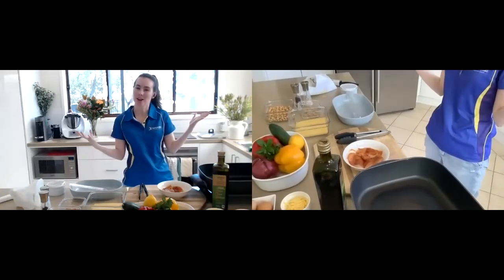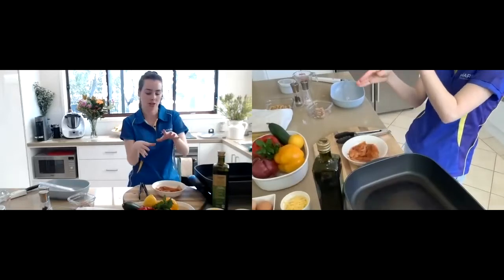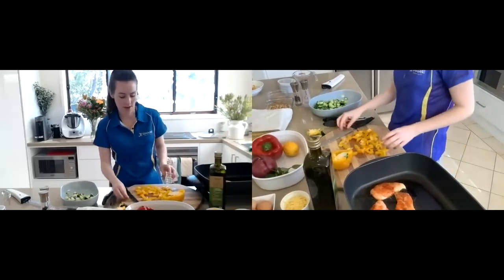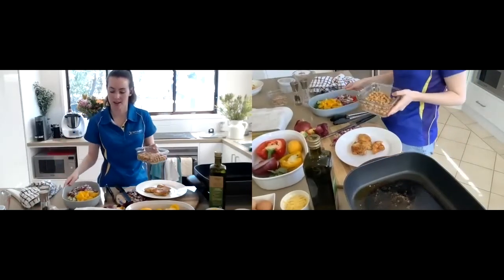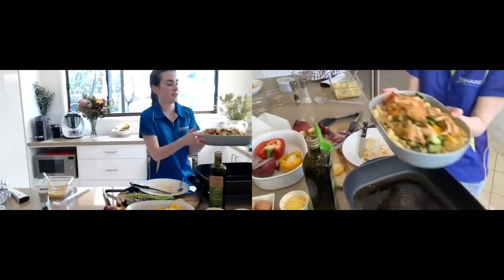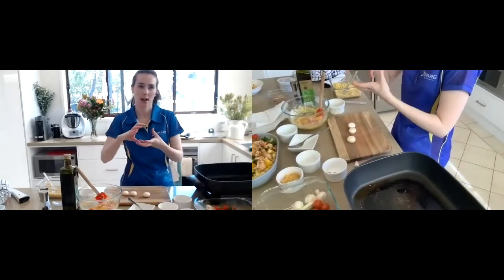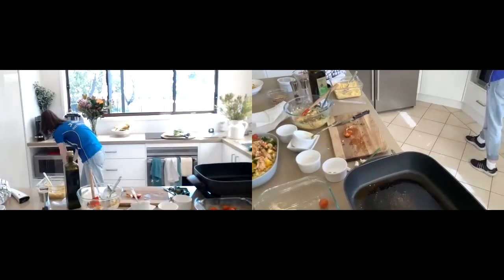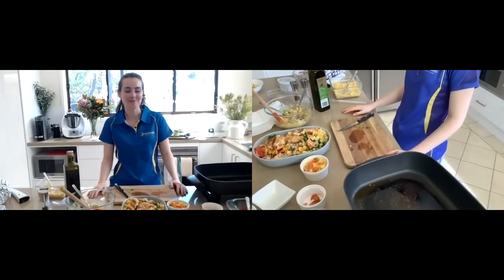Project Pantry: Mini Veggie Quiches & Chickpea Couscous Salad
Nutrition Australia NSW and SHARE SMR INC present Project Pantry, free cooking classes making two simply, easy and tasty pantry-friendly recipes.